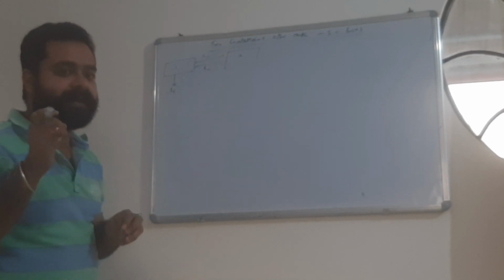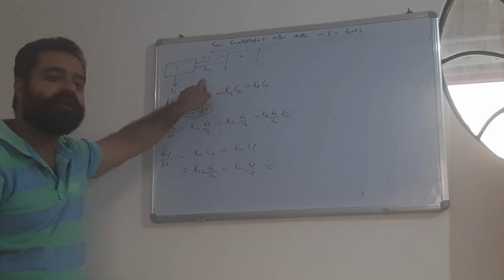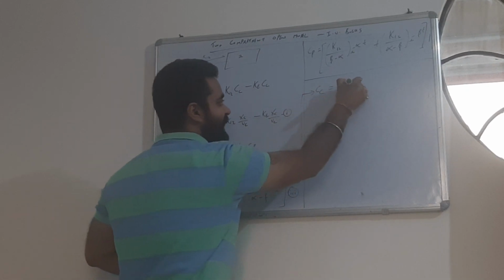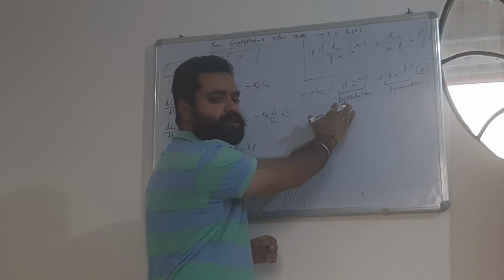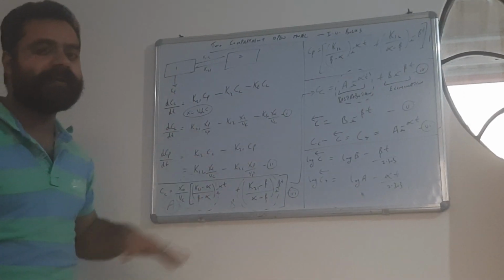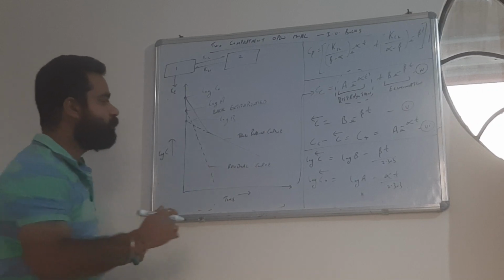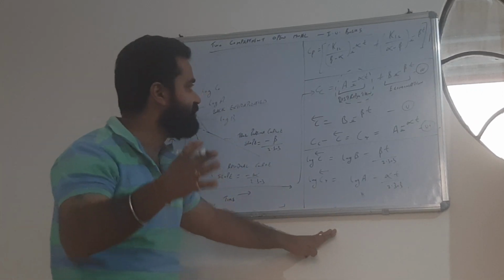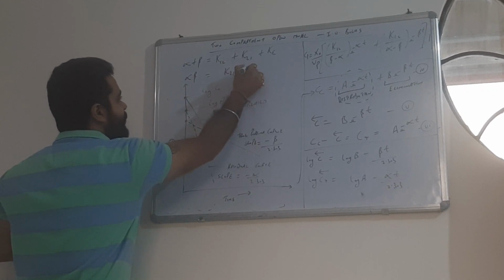MULTICOMPARTMENT MODELLING PART2 IV BOLUS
MULTICOMPARTMENT MODELLING IV BOLUS TWO COMPARTMENT MODELLING

VIDEO HAS LOW LIGHT DUE TO TECHNICAL ISSUES